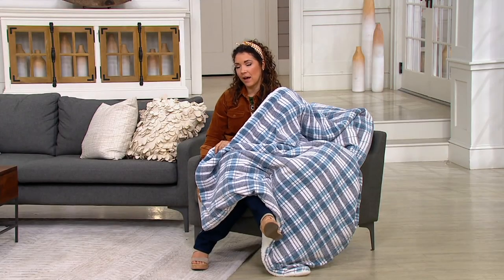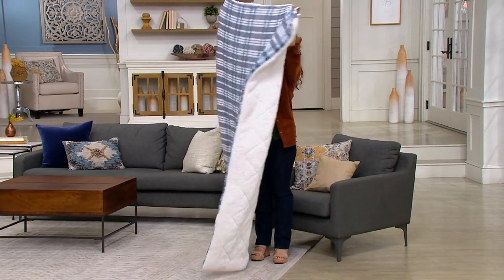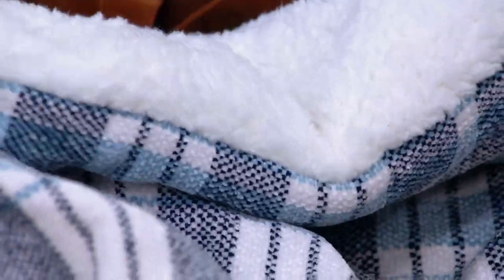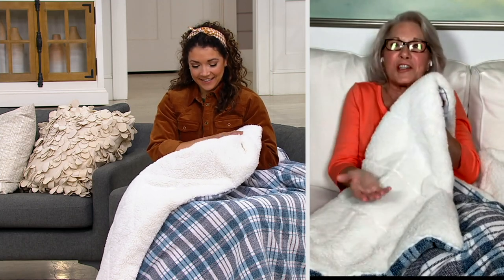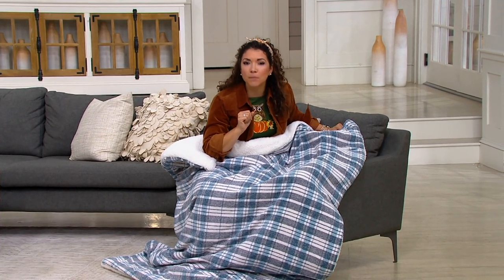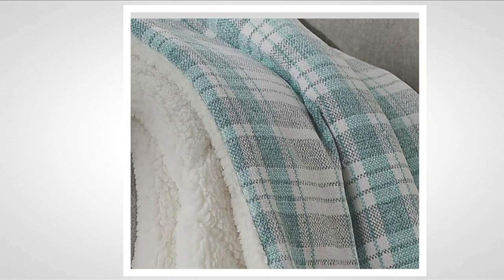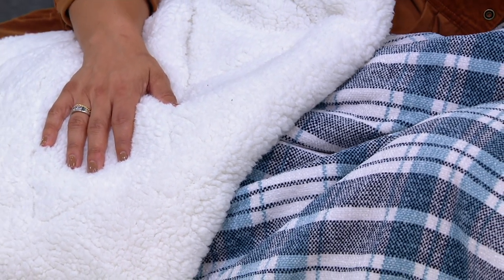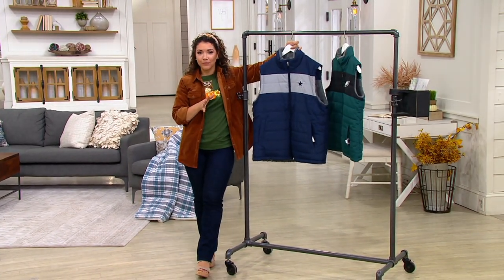Berkshire Blanket 50"x70" Plaid Chenille Filled Sherpa Throw on QVC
Berkshire Blanket 50"x70" Plaid Chenille Filled Sherpa Throw

This plaid chenille sherpa throw can make any sofa, seat, or bed a wonderfully warm invitation for soft snuggles with the fam. From Berkshire Blanket.